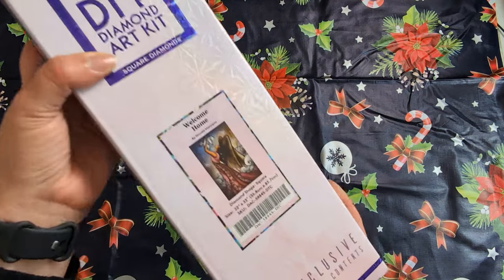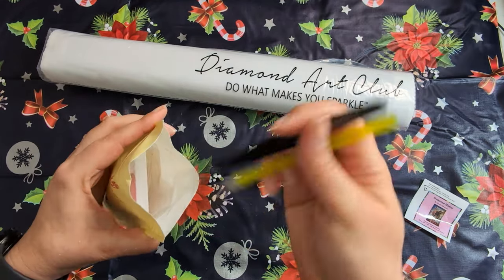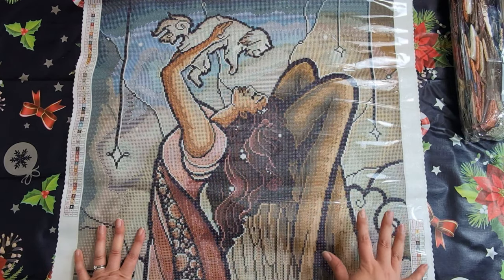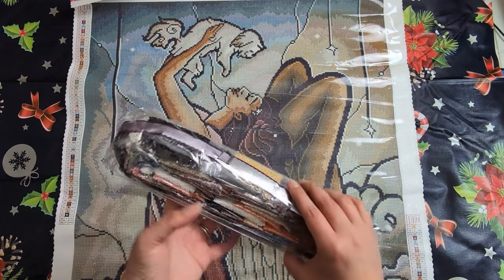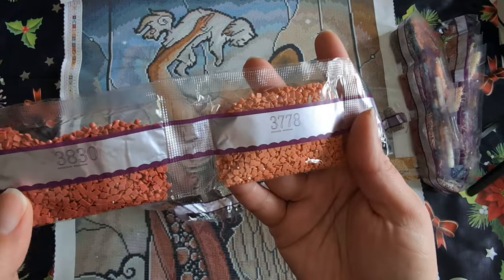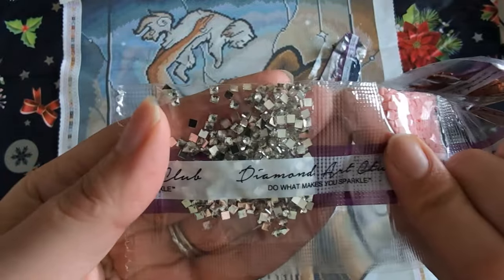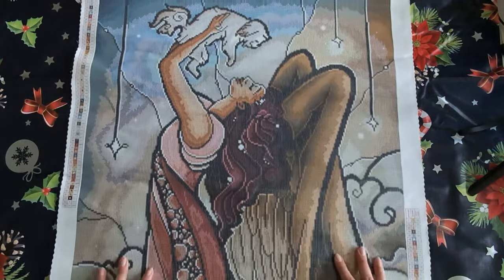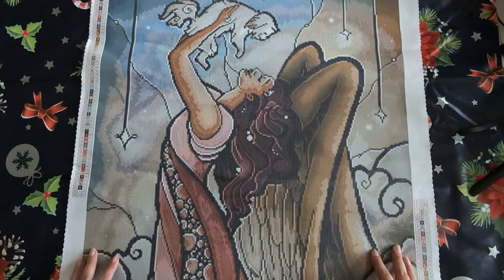Black Friday SNEAK PEEK! 🐩Welcome Home by Mandie Manzano at Diamond Art Club🐩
"Welcome Home" by Mandie Manzano available this Black Friday!

Diamond Tier Rewards Members will get access to new releases at 9:00pm PT (Pacific time) on Thursday 23rd of November, while access to all other tiers and new shoppers will start at 7:00am PT on Friday, 24th of November.

Please use this site to see what time that is for you if you're not in the Pacific Time Zone

WANNA HELP ME OUT?